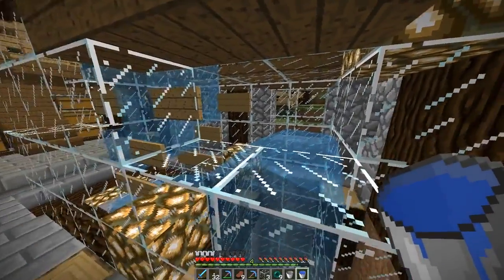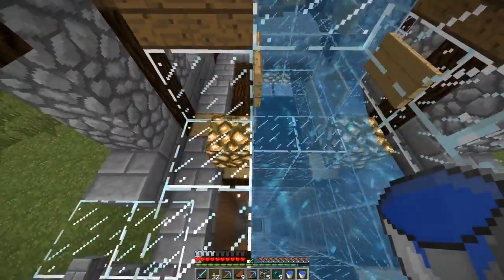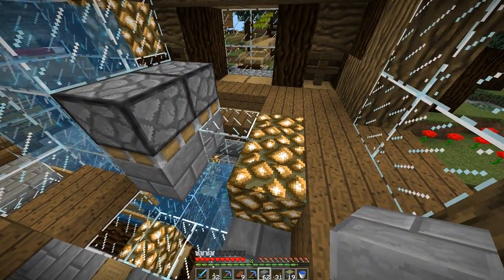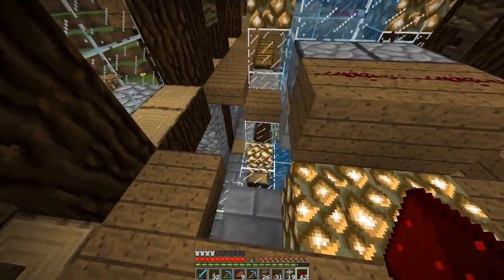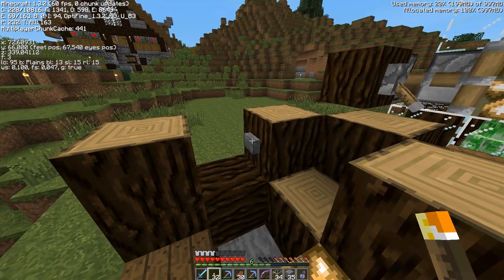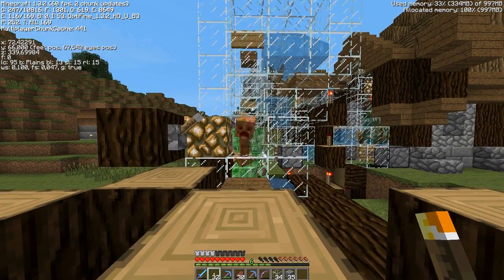Kiedra's Minecraft LP - Episode 1: Record Farm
Just got into recording myself and I am really enjoying it, so this is my first attempt on making my own Minecraft Let's Play. This LP will be taking place on a vanilla SMP server that I share with a couple of friends. I am not sure about the content of the LP, basically I wanna try to get things done within one episode to ensure some progress. Most of all though, Minecraft is a game and thus supposed to be fun. So I will try to share that fun part in an entertaining manner as good as I can :D

In Episode 1 we try to make some kind of record machine, where we seperate a skeleton from a bunch of creepers and make that very skeleton kill those creepers for records - see the result for yourself.

- kiedra